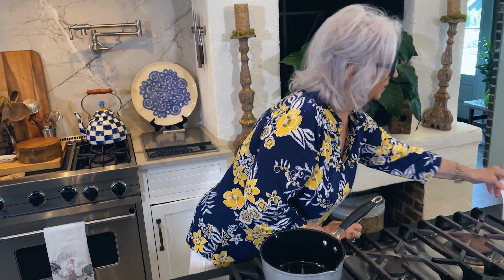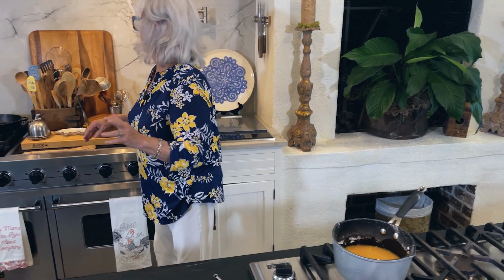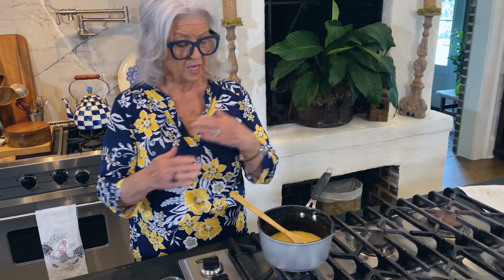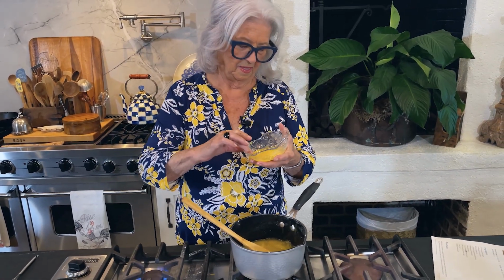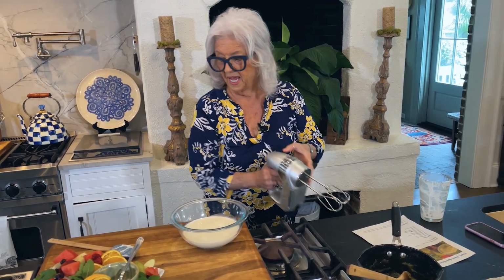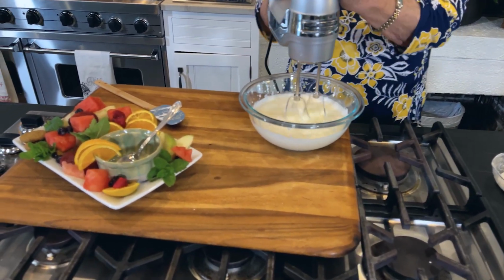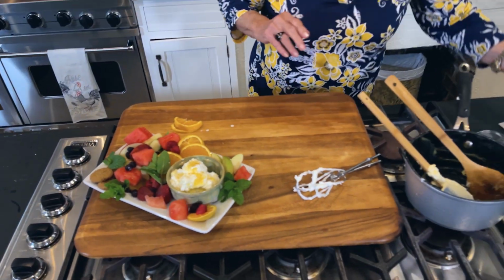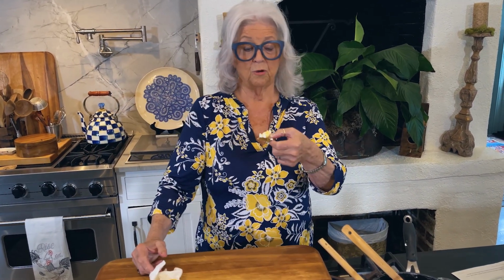Love & Best Dishes: French Apple Custard Recipe | Fall Apple Dessert Ideas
French Apple Custard Recipe | Fall Apple Dessert Ideas - Paula shares fall fruit tray dip ideas, like this apple dip without cream cheese. Get her custard fruit dip recipe for a custard from scratch recipe.